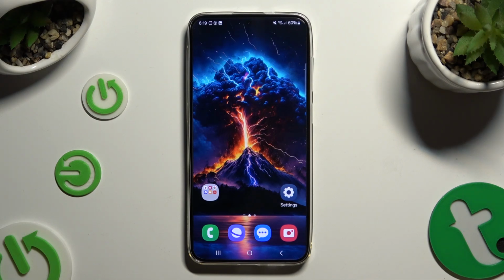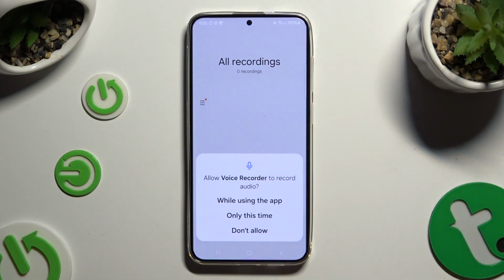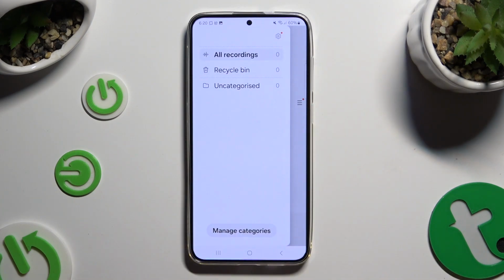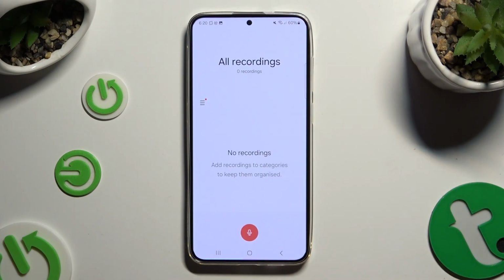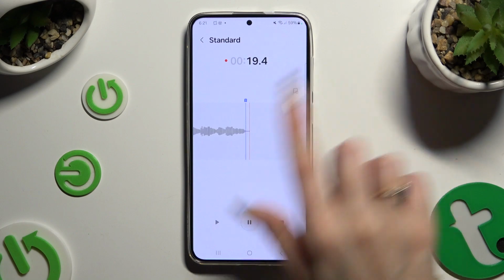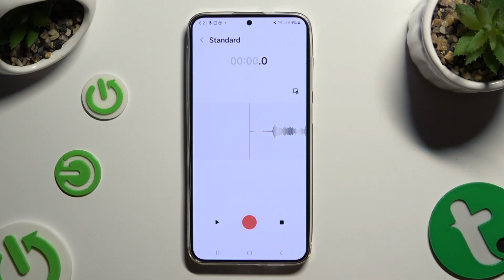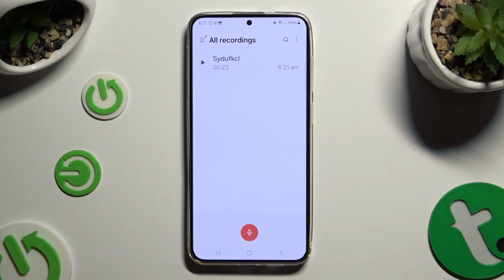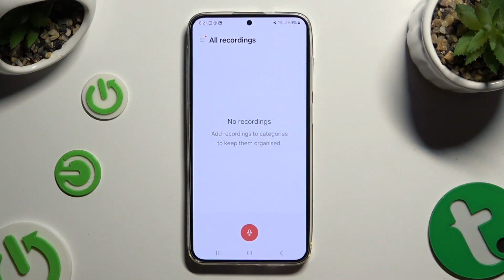How to Record Sounds on SAMSUNG Galaxy S24+? – Voice Recording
The purpose of this video is to show you how you can use your Samsung Galaxy S24+ as a real voice recorder as well as store your audio files. We will guide you through the process of activating and managing the Sound Recording feature on your smartphone. It is possible to record your voice or any other sound that you may need (notes, songs, speeches, etc.) and then save the recordings in a gallery for later sharing as MP4 files in the gallery or on another media platform.

How to Record Sound on SAMSUNG Galaxy S24+?
How to Record Voice on SAMSUNG Galaxy S24+?
How to use Sound Recorder on SAMSUNG Galaxy S24+?
How to save Voice Recording on SAMSUNG Galaxy S24+?
How to activate Sound Recorder on SAMSUNG Galaxy S24+?